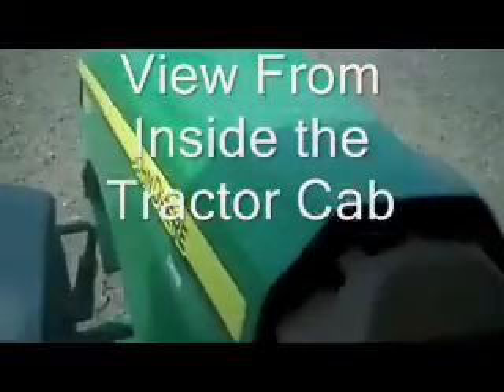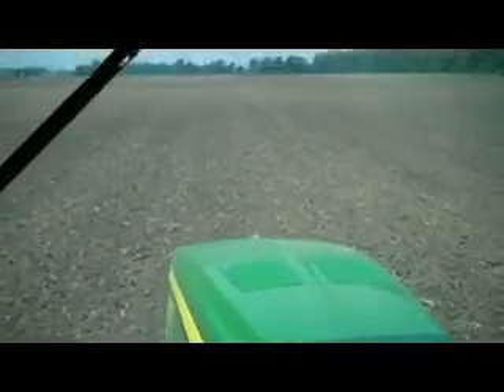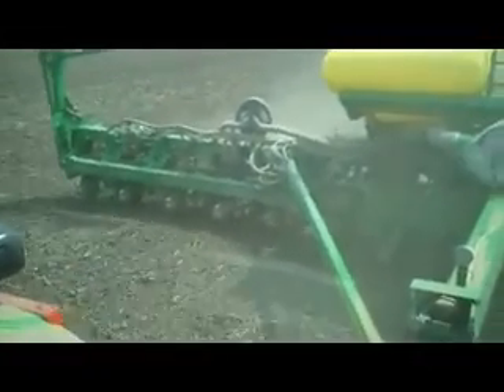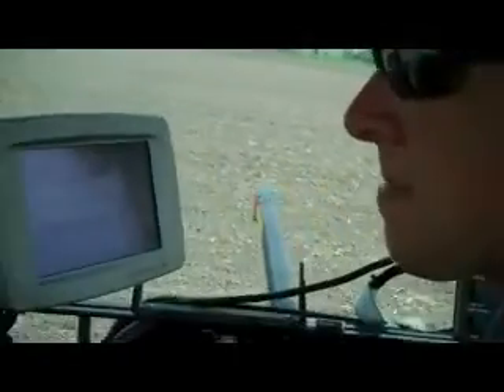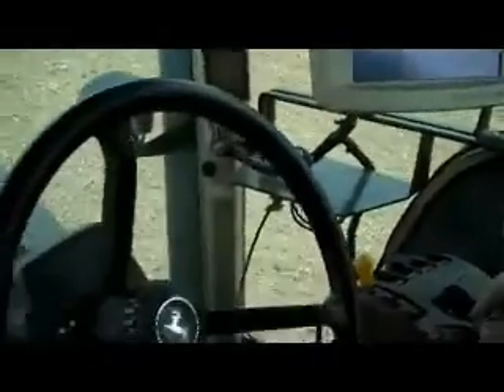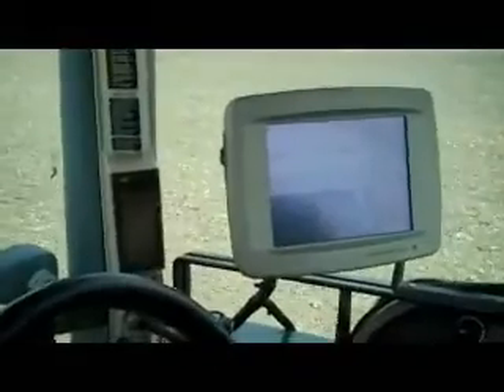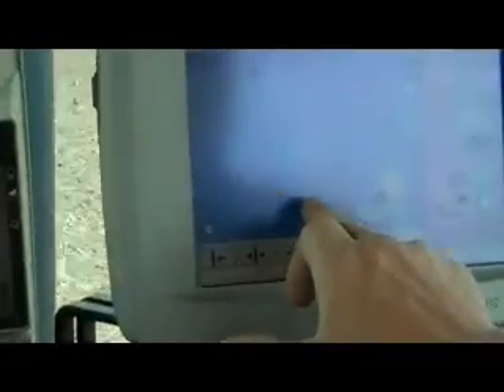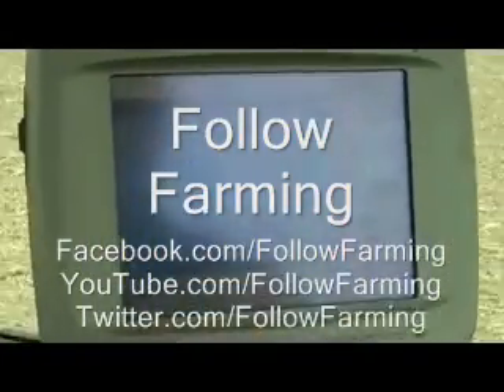High Tech View From Inside the Tractor Cab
A High Tech Ride Inside the Tractor Cab -- Ride along inside the tractor cab.  See what it looks like outside the front window. Get a bird's eye view of the soybean air seeder.  And hear Nathan explain the technology which helps him be more efficient.